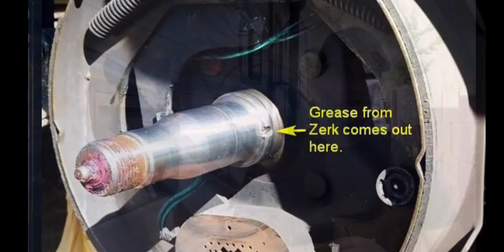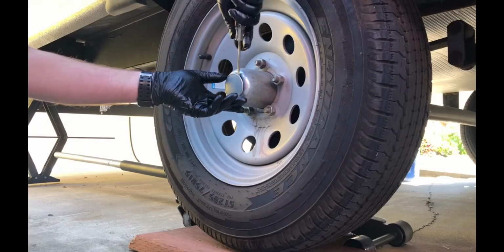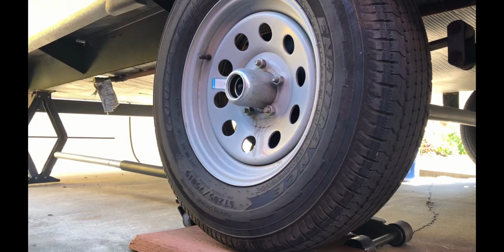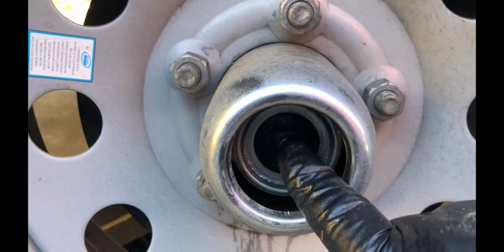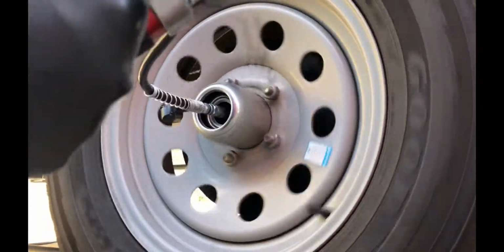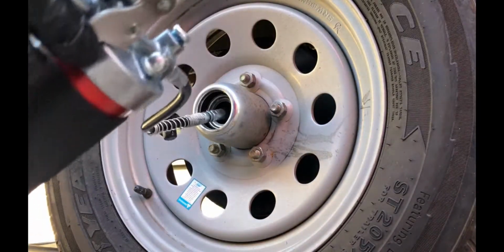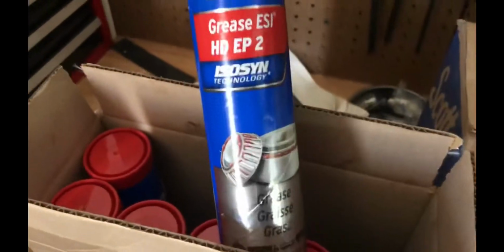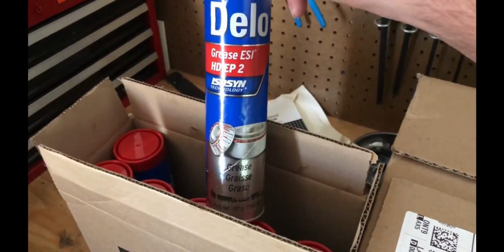Greasing Wheel Bearings with Superlube Hub//RV Living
I’m an RV enthusiast, with a family of six, who enjoys getting out camping on the weekends and taking some longer trips a couple of times a year. I’m into RV maintenance and system upgrades. It’s my goal to share about what I’m learning and what I’m working on.

I am not an RV technician or expert. My videos are primarily for (my) entertainment. Use any information I provide at your own risk.

All of the music in my videos is written and performed by me, I have been playing the guitar for about 32 years.

Logan is my truck and the Hobo is my trailer.